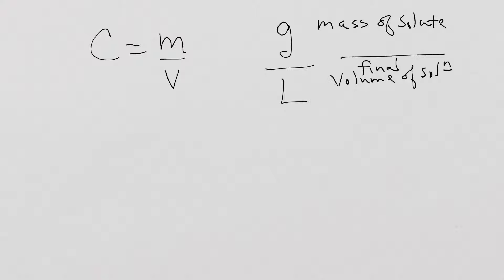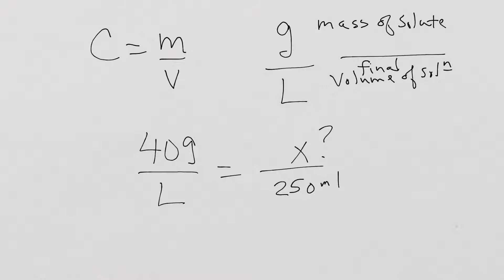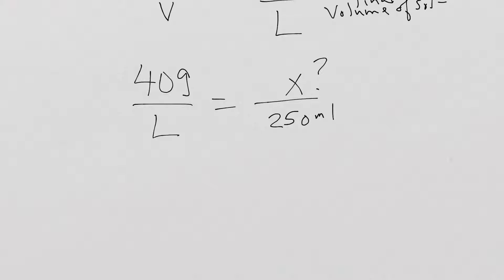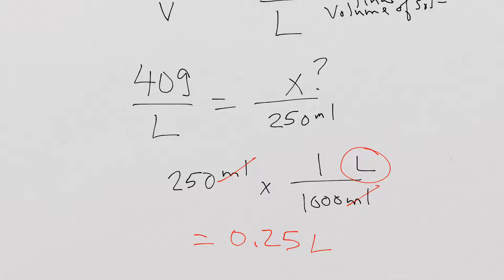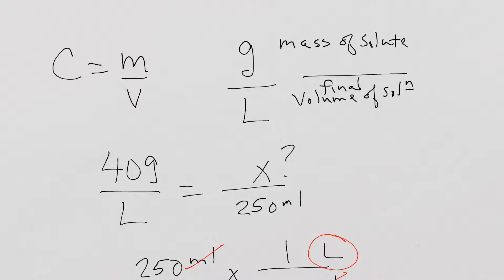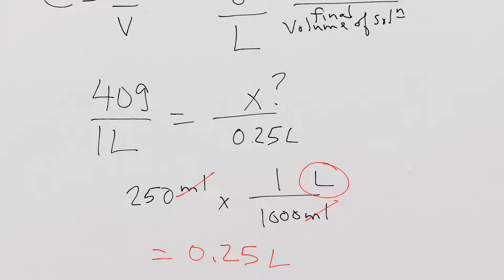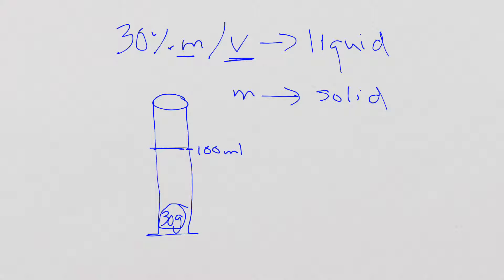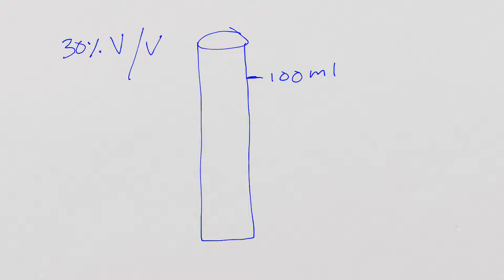Sec IV: Different forms of concentration